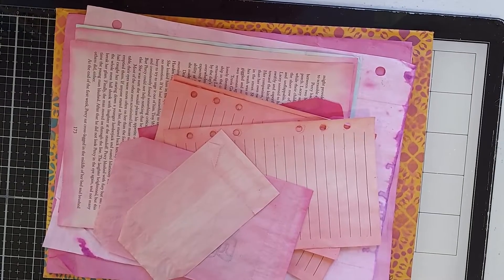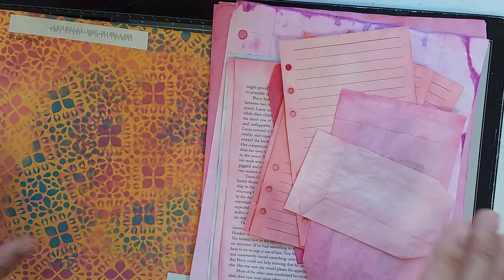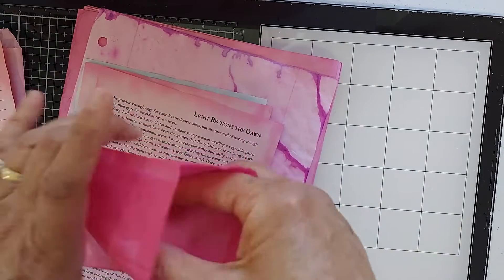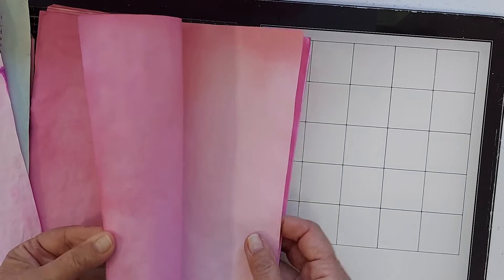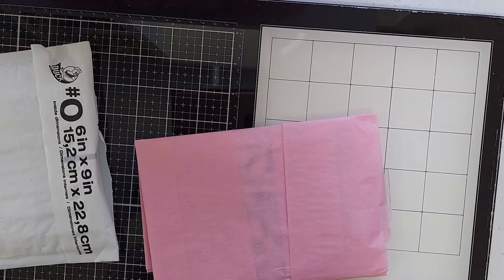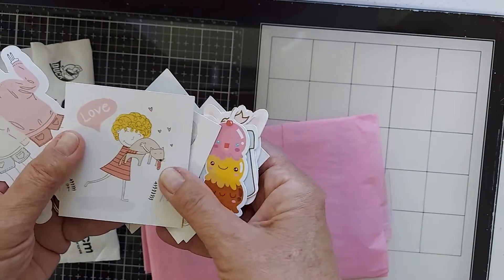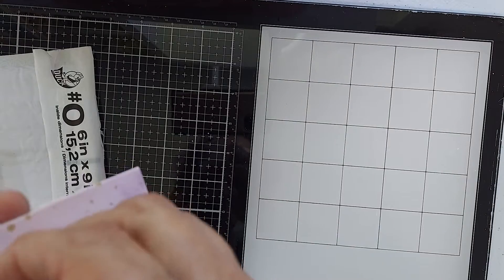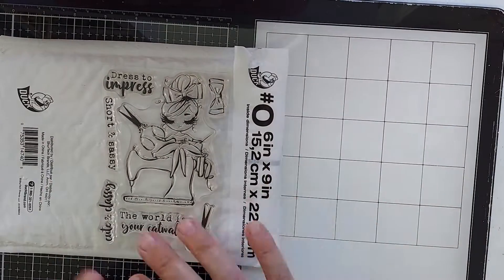Happy Mail from @ChiquitasCrochet Giveaway Winning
Beautiful dyed paper for junk journals from @ChiquitasCrochet